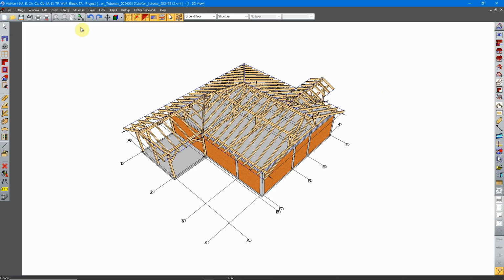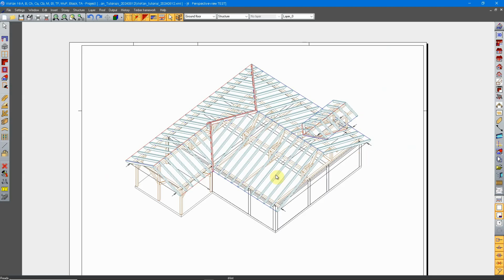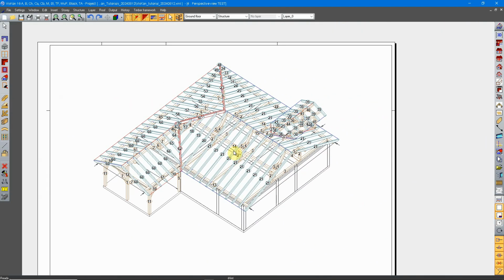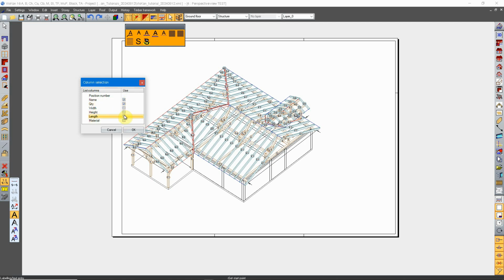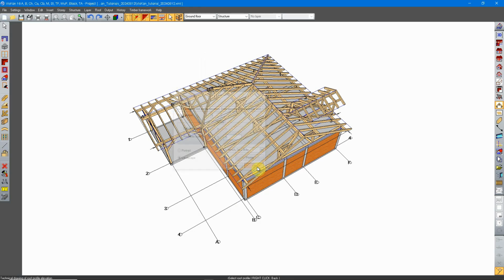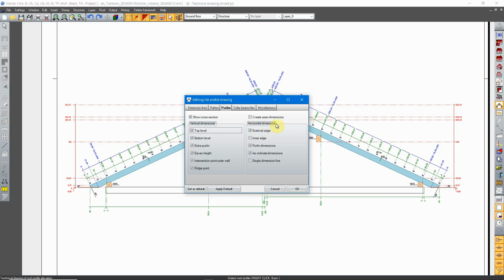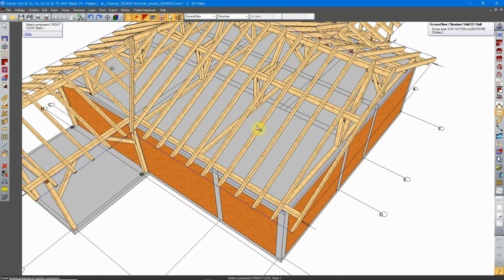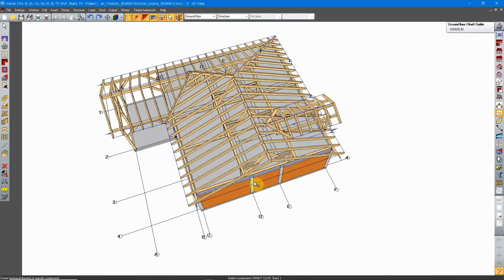Pro-06 (workflow) Complex automatic views | Generarea planurilor automate complexe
Studiu de caz: Modelarea și proiectarea acoperișului, inclusiv import DWG.
Workflow: Importing and creating the complete model.

Descriere în limba română:

Acest video face parte din fluxul de lucru pentru proiectarea unei sarpante din lemn și este dedicat proiectanților și constructorilor de case din lemn. Tutorialul include preluarea unui plan desenat dintr-un alt program, în cazul nostru planul cofraj pentru centuri în format DWG (aplicabil și pentru planuri învelitoare sau modele IFC). Se vor parcurge etapele de modelare a elementelor de beton (opțional de zidărie), crearea acoperișului manual (fără roof assistant) și salvarea elementelor 3D. De asemenea, se va explora crearea de planuri simple și complexe, secțiuni, metodologia pentru generarea desenelor pentru pereți și planșee, prelucrarea desenelor în 2D și recomandări pentru desenarea axelor principale, toate acestea fiind relevante pentru construcțiile de tip timber frame.

Description in English:

This video is part of the workflow for designing a timber frame roof structure and is dedicated to designers and builders of wooden houses. The tutorial covers importing a drawn plan from another program, in our case the formwork plan for beams in DWG format (applicable to roofing plans or IFC models as well). The steps for modeling concrete elements (optional for masonry), creating the roof manually (without roof assistant), and saving 3D elements will be covered. Additionally, it will explore creating simple and complex plans, sections, methodology for generating drawings for walls and slabs, processing 2D drawings, and recommendations for drawing main axes, all relevant to timber frame constructions.